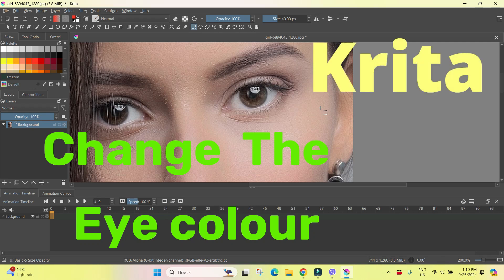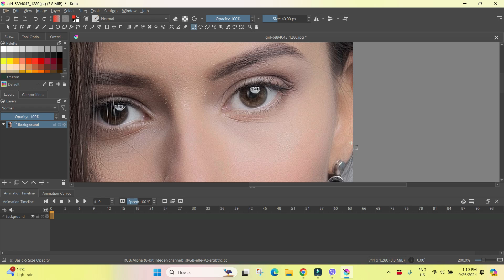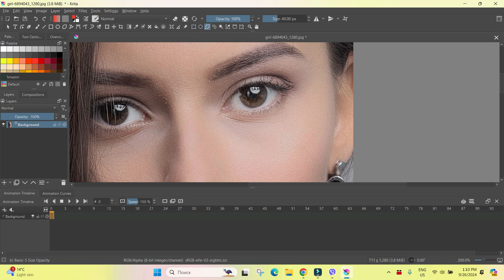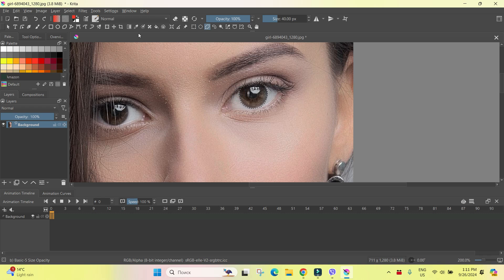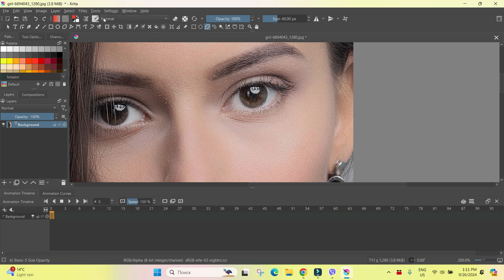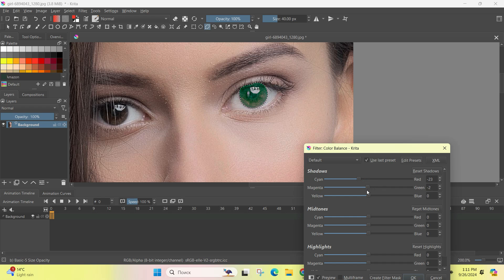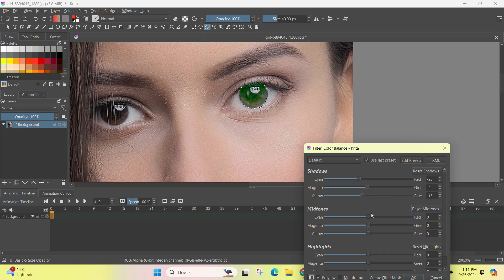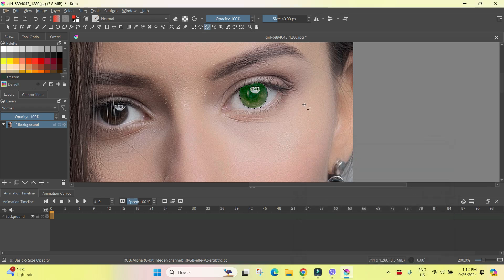KRITA | How To Change The Color Of The Eyes | Let`s Do Tech | KRITA Tutorials | Filters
In this video, we will change the eye color in Krita